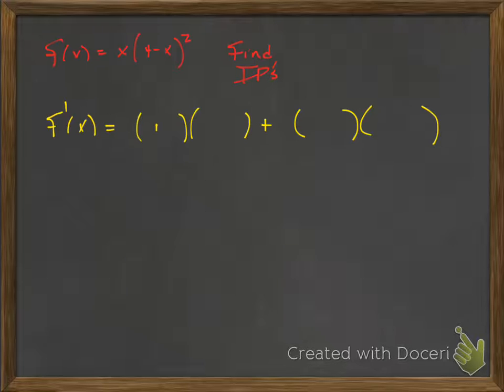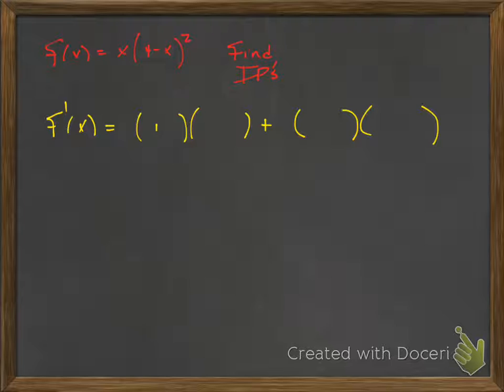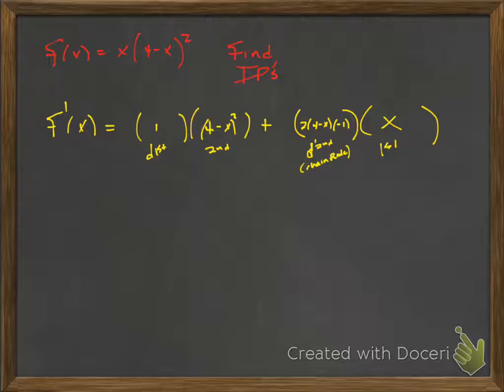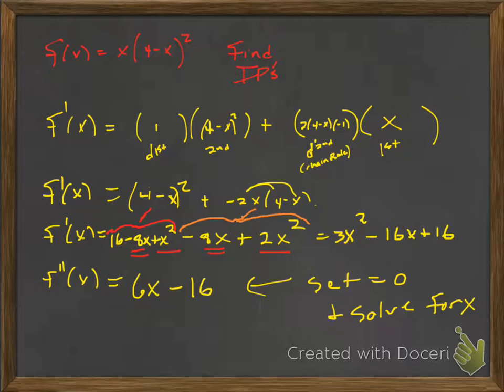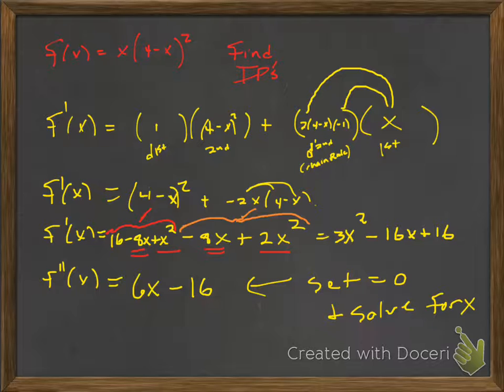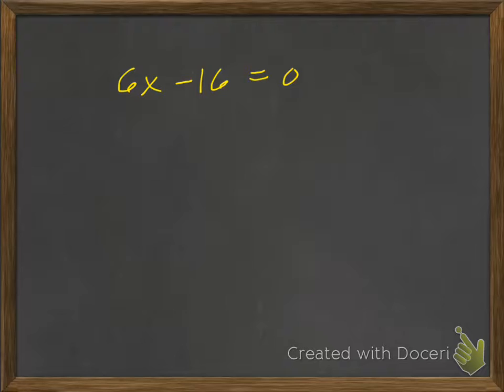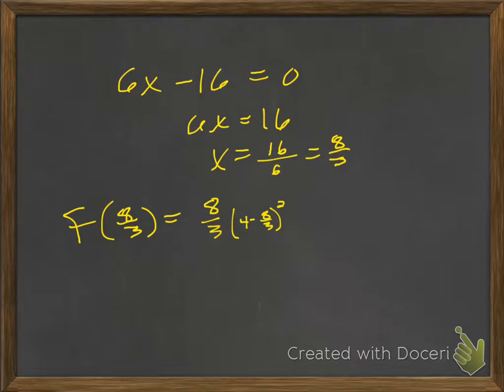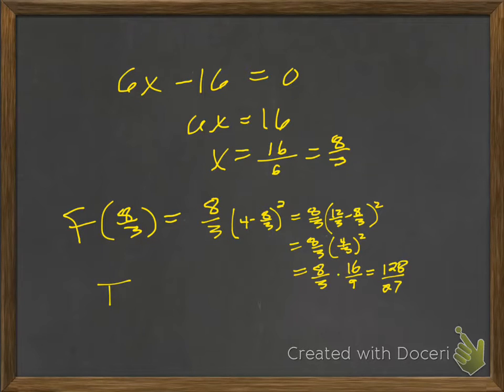HW 10 #6 help inflection point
Inflection point